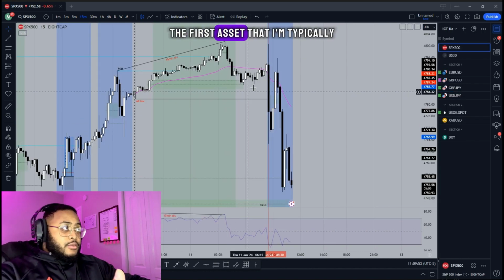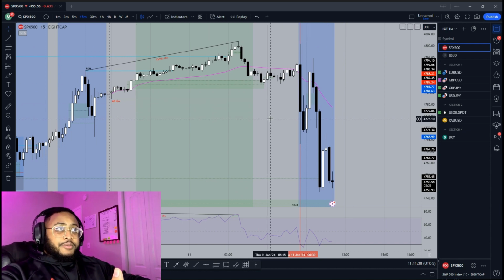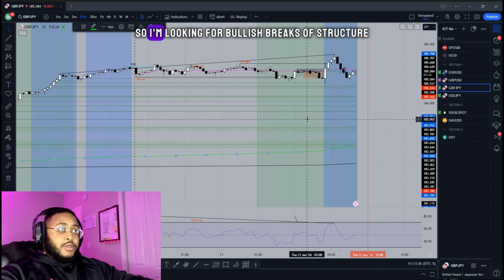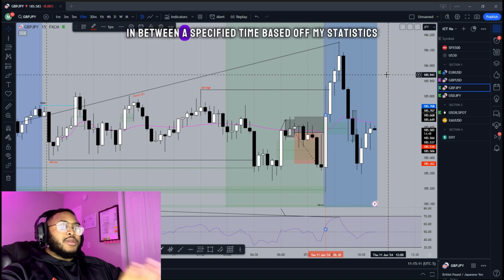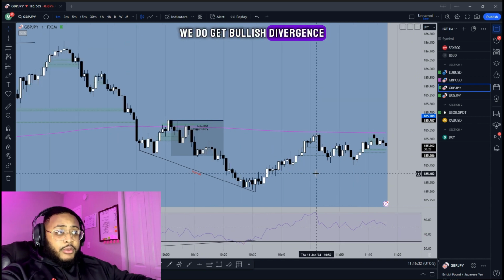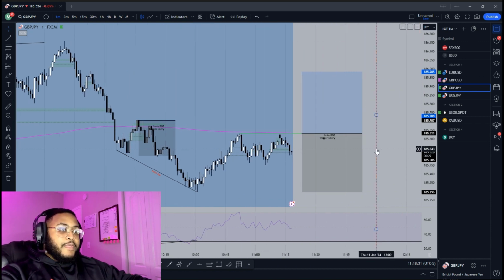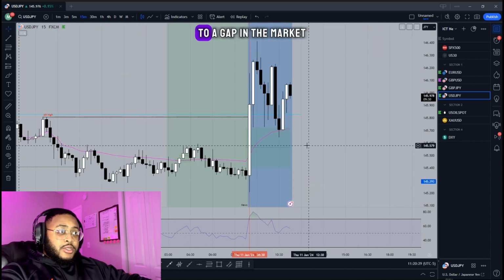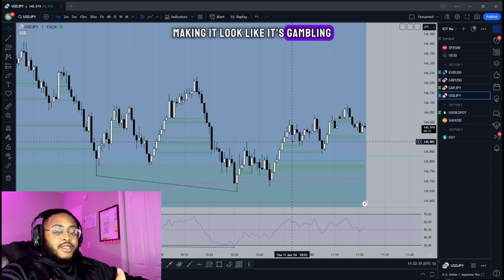Episode. 2️⃣ | 🏦GBPJPY & USDJPY 💹 FULL Trade Breakdown ✍️ | Jan. 11